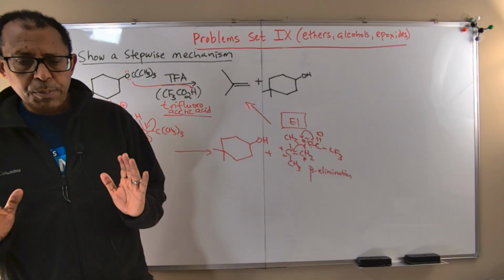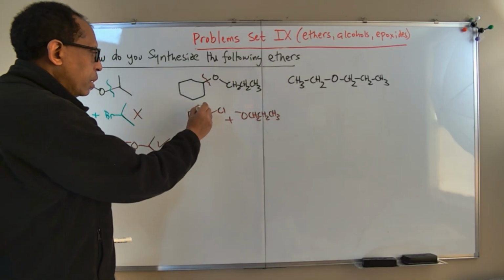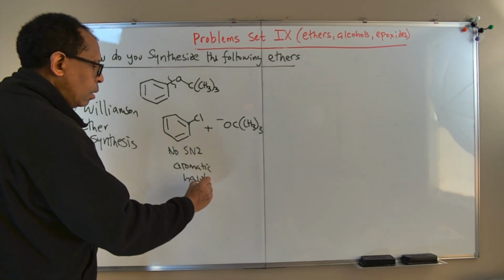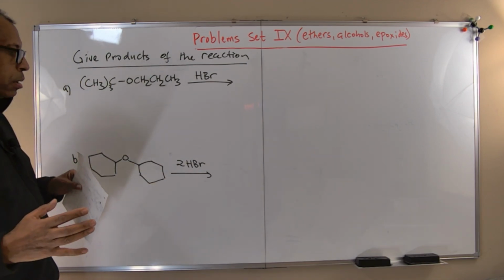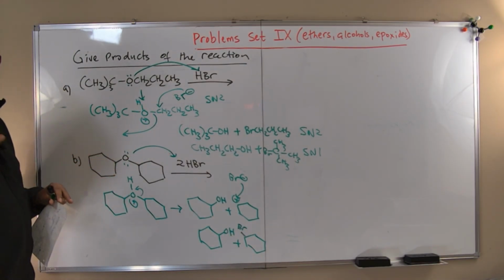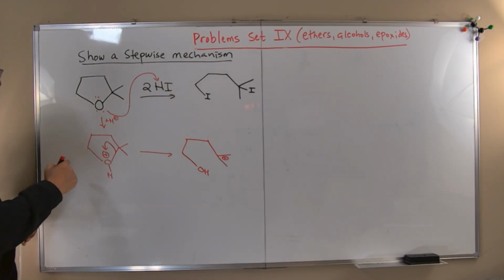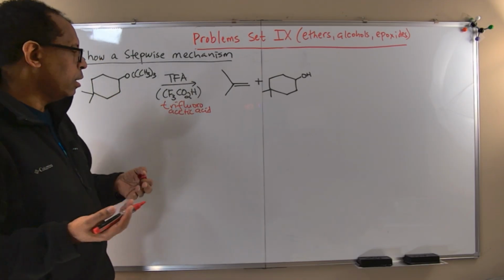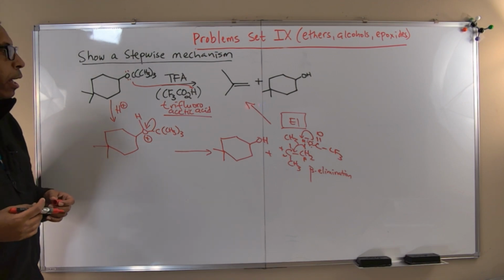Introducing your first named reaction, Ethers Williamson_Ether_Synthesis & ethercleavage HBr HI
We focus on the synthesis of ethers and the reactions of ethers with strong acids such as HBr, HI, and TFA. This video is designed to help students master both mechanistic understanding and exam-level problem solving.

We work through multiple examples to explain:
Common methods of ether synthesis (including Williamson ether synthesis)
Acidic cleavage of ethers using strong acids
Why two equivalents of strong acid can produce two equivalents of alkyl halides
The role of substrate structure (primary, secondary, tertiary)
SN1 vs SN2 pathways in ether cleavage
Regioselectivity and product prediction

01:05 – Synthesis of ethers using the Williamson Ether Synthesis (analyzing isopropyl ethyl ether and cyclohexyl propyl ether).
06:28 – Explanation of why certain ethers (like phenyl tert-butyl ether) cannot be synthesized via the Williamson method.
11:04 – Reactions of ethers with strong acids (Ether Cleavage) using 1 mole and 2 moles of HBr.
18:21 – Stepwise mechanism of a cyclic ether reacting with 2 moles of HI (Hydroiodic acid).
22:44 – Reaction mechanism involving an organic acid (Trifluoroacetic acid) to form an alkene and an alcohol via an E1 mechanism.

How these reactions are commonly tested in Organic Chemistry I exams

This session is ideal for students preparing for quizzes, midterms, and finals, or anyone who wants to strengthen their understanding of ether chemistry through worked problems.
Be sure to watch the related lecture videos before attempting these problems for maximum benefit.